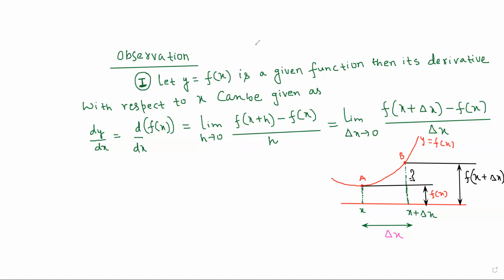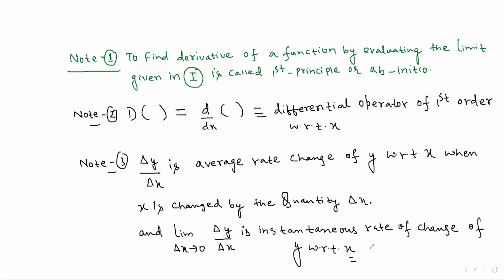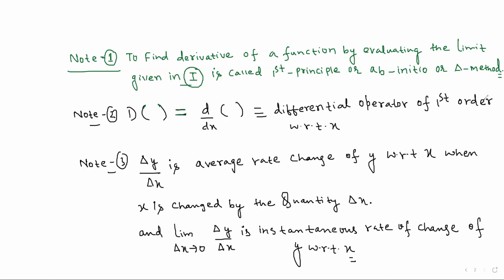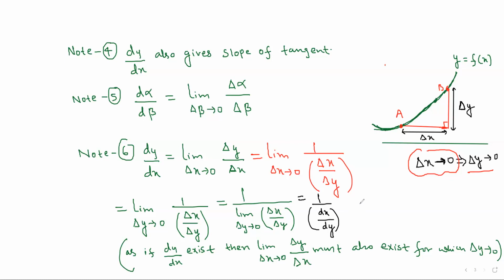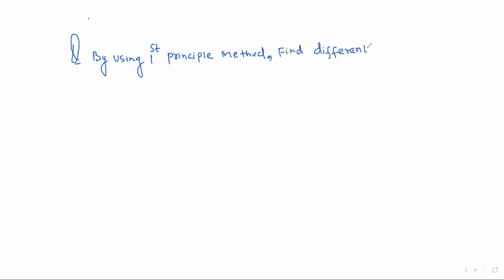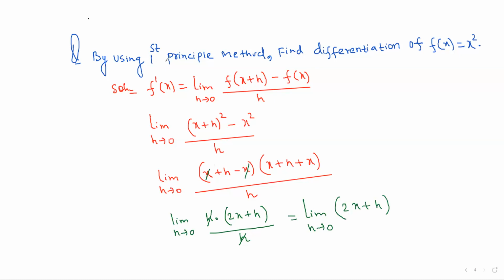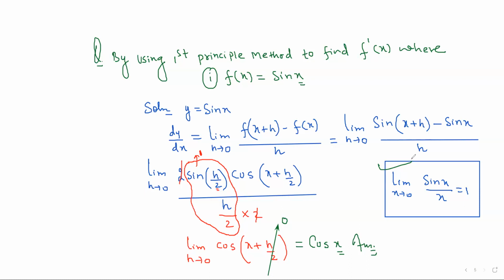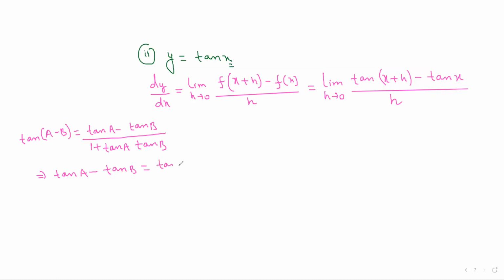jee class maths10